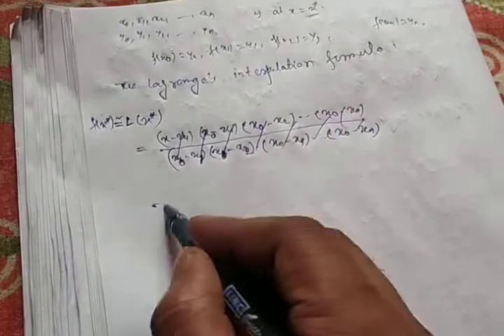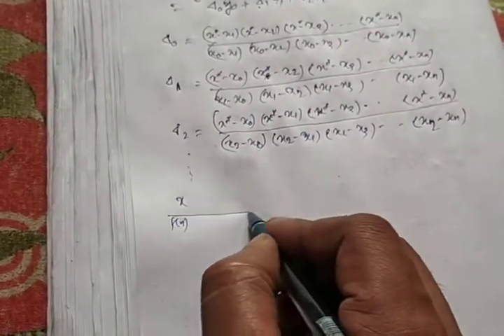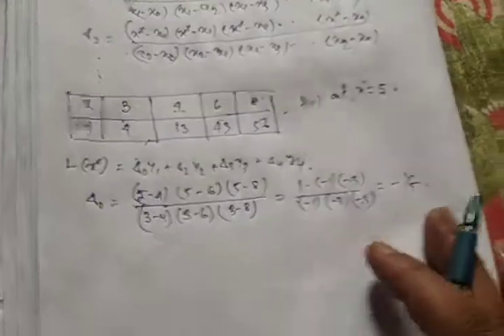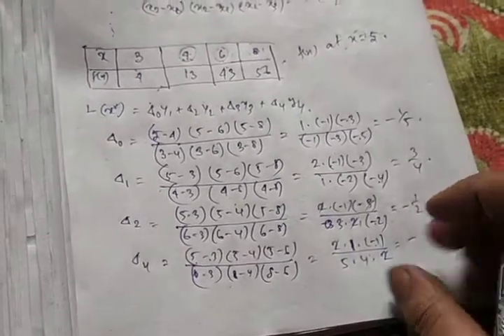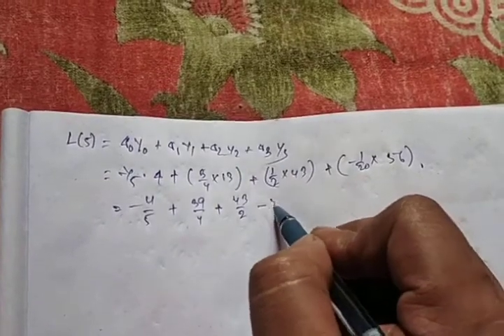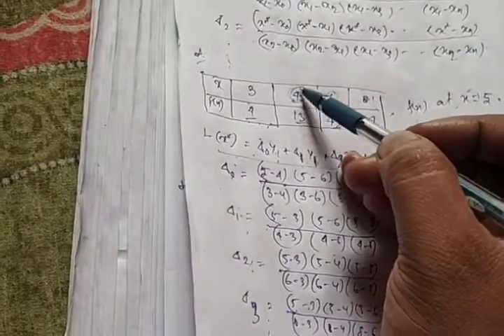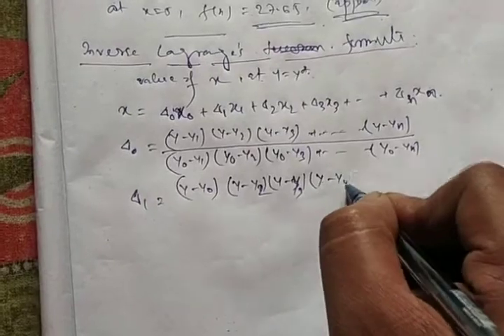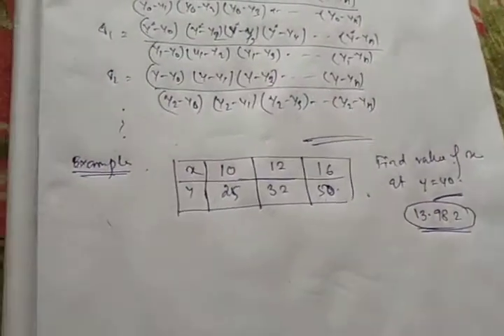Sem_1_Interpolation_4